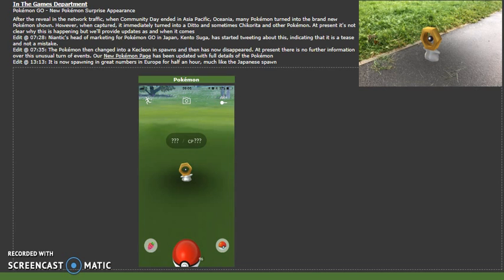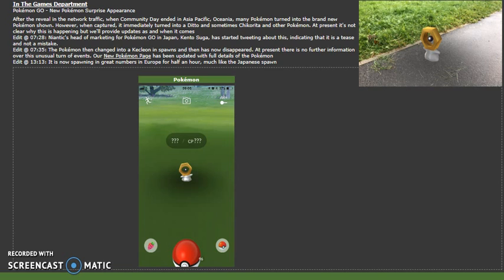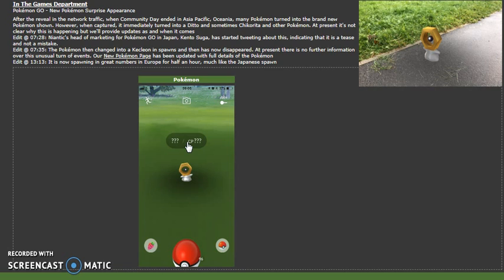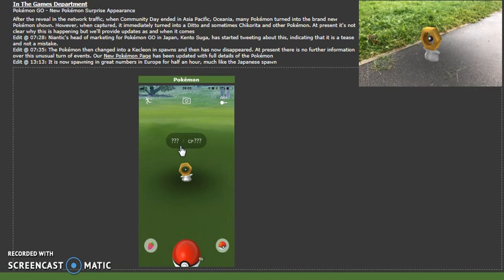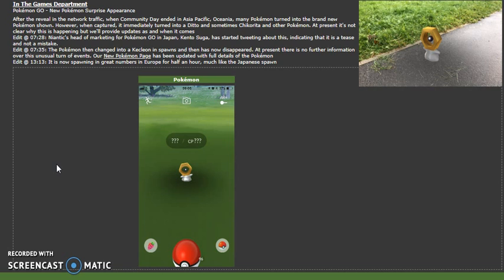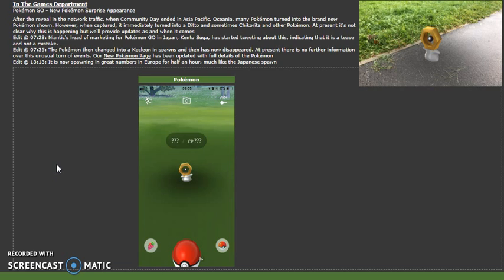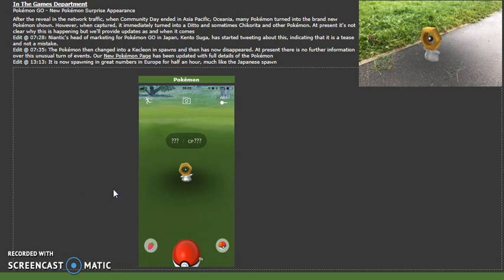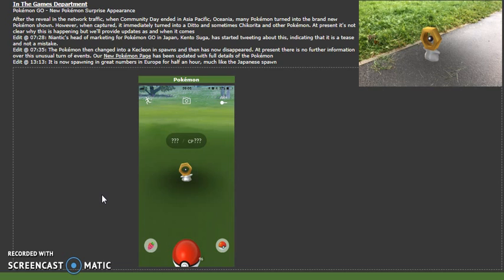NEW GEN 8 POKEMON LEAKED!!?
Whats up guys back with another short vid discussing the new pokemon that has just been leaked through pokemon go a few hours ago. Let me know what you guys think in the comments below.